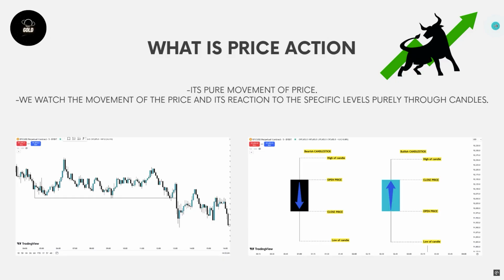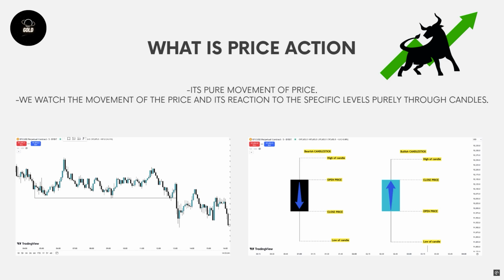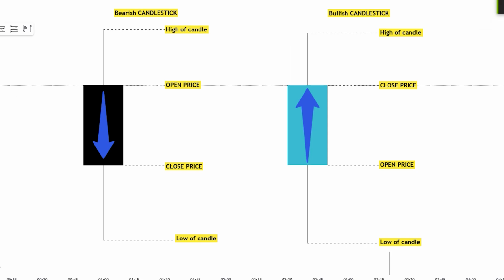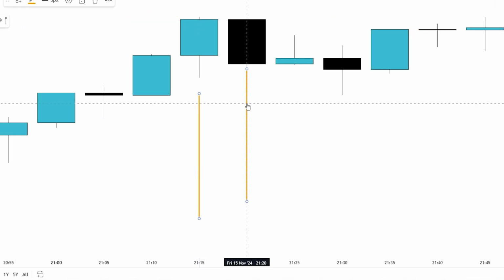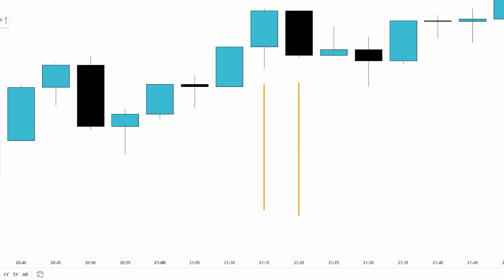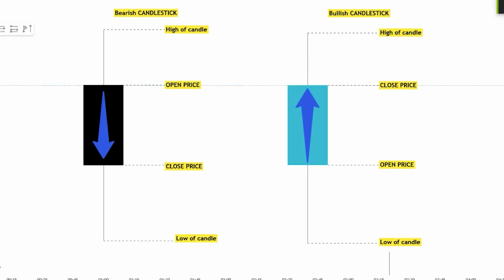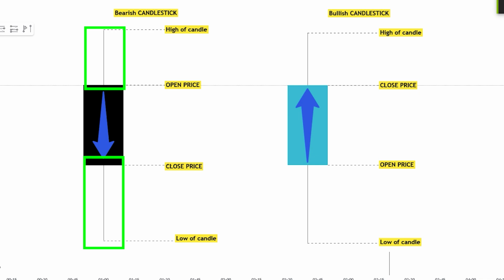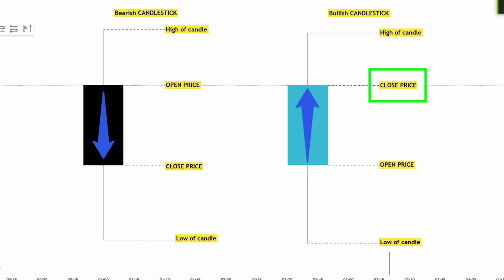Price action: What is candlestick I How to use it?